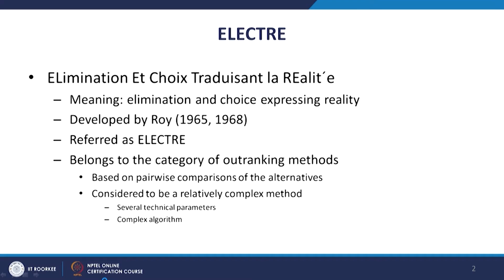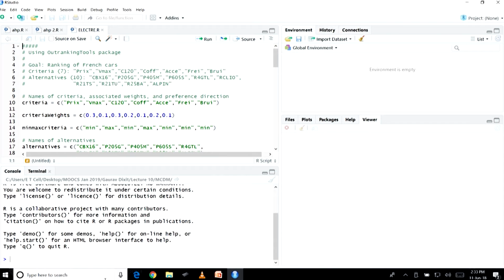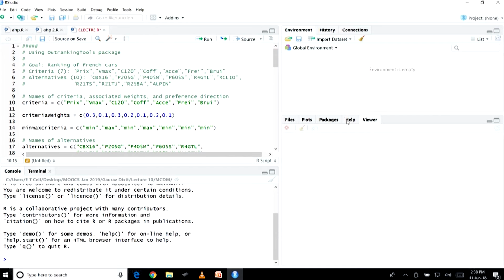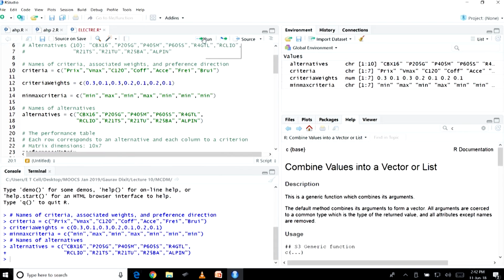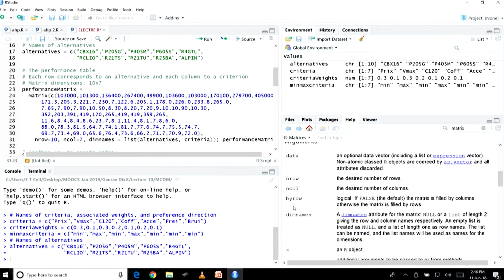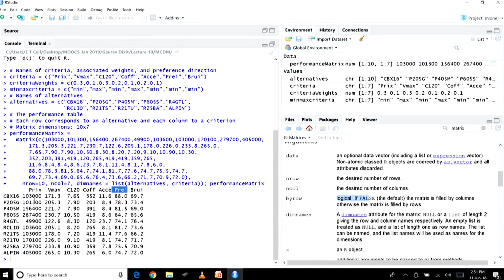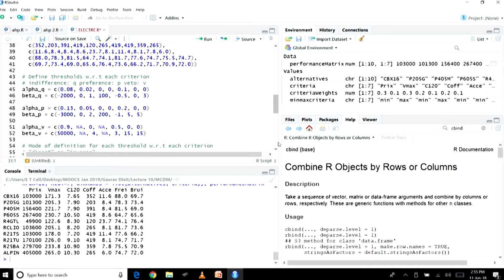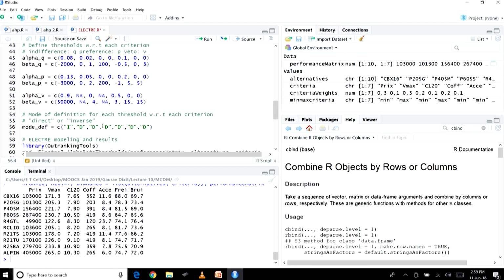ELECTRE - Part III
To access the translated content:
1. The translated content of this course is available in regional languages.
 2. Regional language subtitles available for this course
 To watch the subtitles in regional languages:
 1. Click on the lecture under Course Details.
 2. Play the video.
 3. Now click on the Settings icon and a list of features will display
 4. From that select the option Subtitles/CC.
 5. Now select the Language from the available languages to read the subtitle in the regional language.